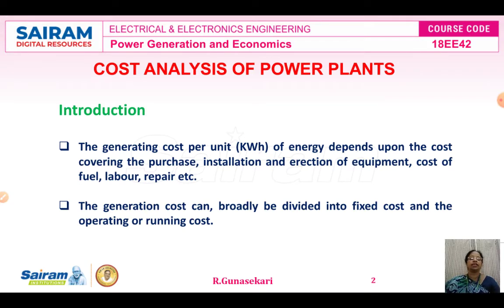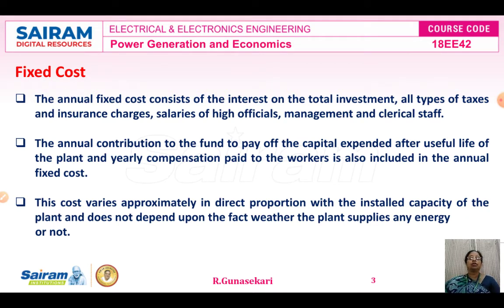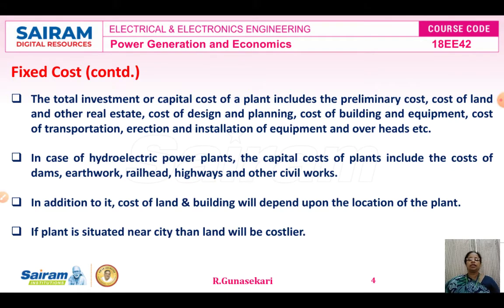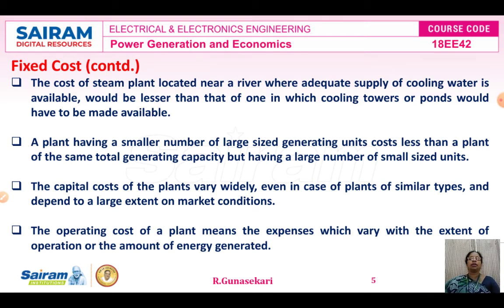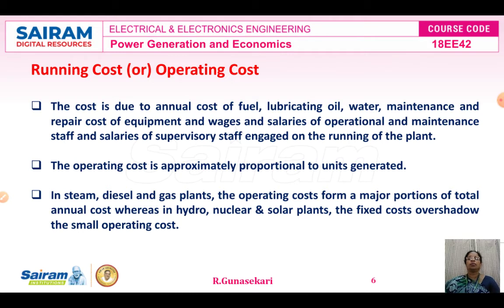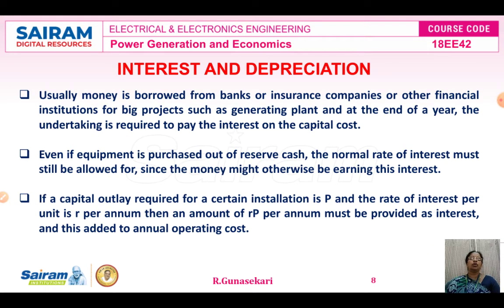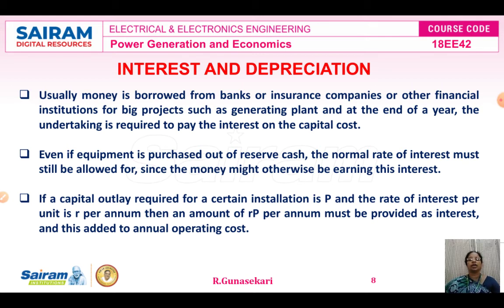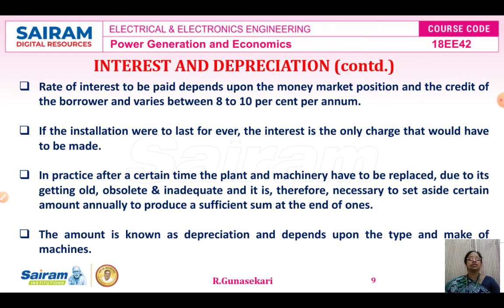Lecture Video2_18EE42_Module-5_Cost Analysis, Interest and Depreciation_R.Gunasekari